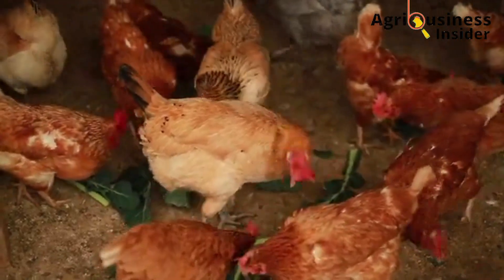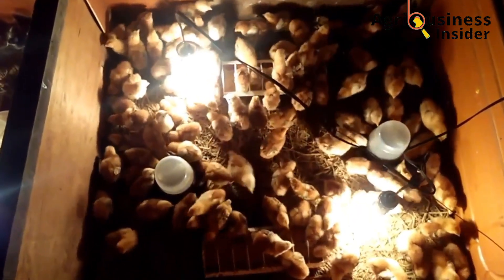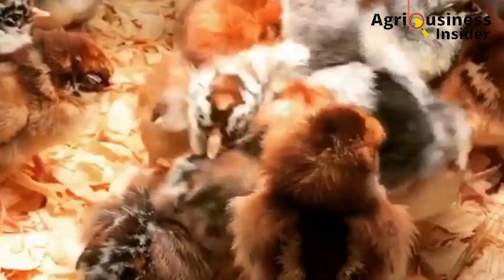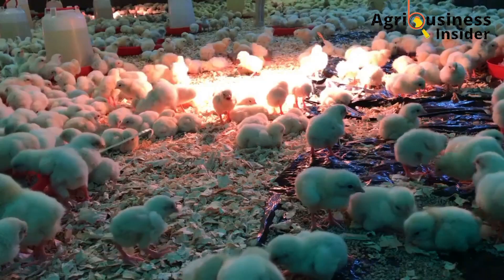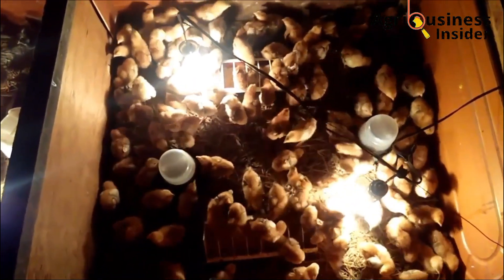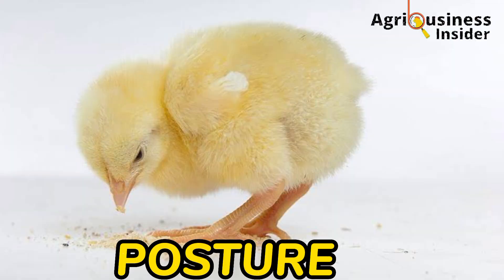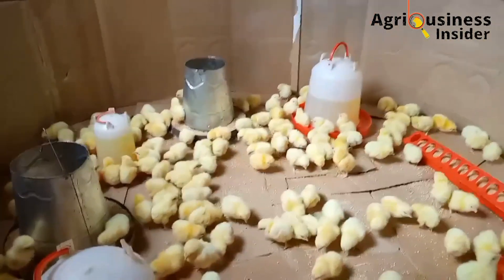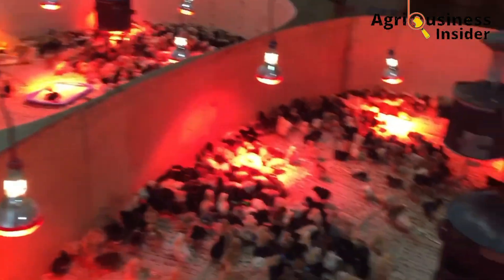Choosing DAY-OLD CHICKS that GROW MORE FASTER & WITHOUT DEATH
Choosing CHICKS that GROW MORE FASTER WITHOUT DEATH

Introduction - 00:00

Activity and Alertness- 01:41

Examining the head and eyes- 02:48

Checking the legs and feet- 04:30

Vaccination - 05:17

Posture- 06:17

Navel- 07:03

Vent - 08:04